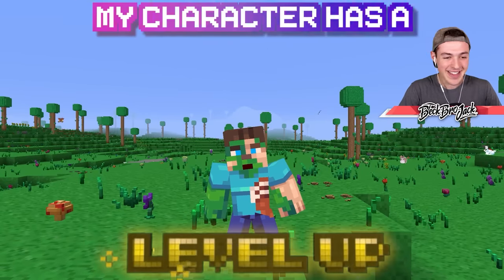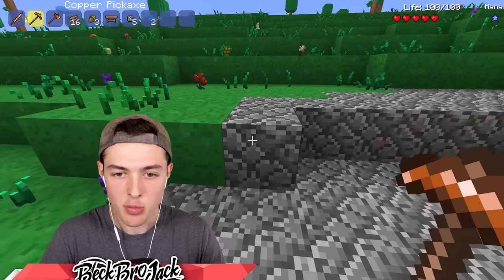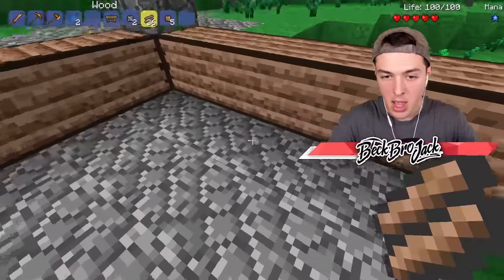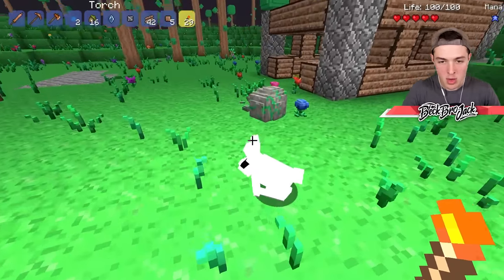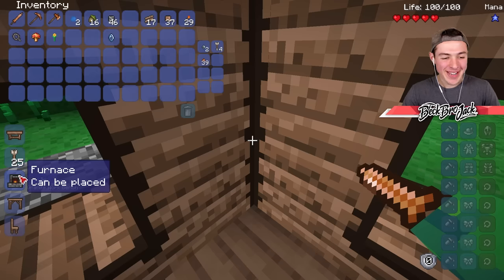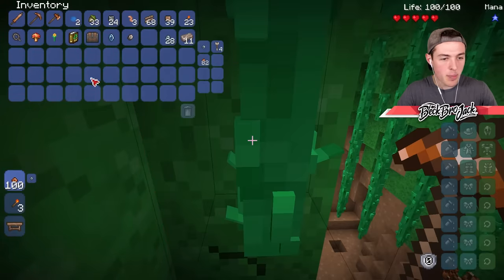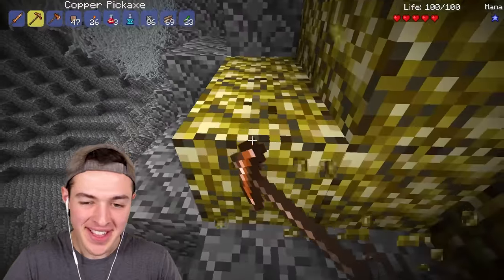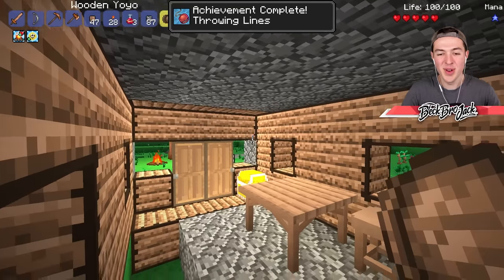So I Turned Minecraft into Terraria...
Today I turned Minecraft into 3D Terraria using some very epic Minecraft mods...

Minecraft and Terraria are two of the most popular games of all time! TerrariaCraft is a Minecraft mod that turns Minecraft into Terraria. The Terraria Minecraft Mod adds weapons, bosses, textures, furniture and more from Terraria into Minecraft! It's one of the best Minecraft Mods I've ever seen. You need to try out Terraria in Minecraft for yourself!